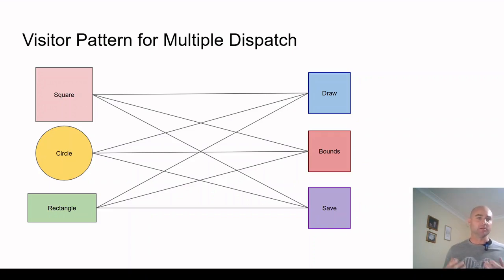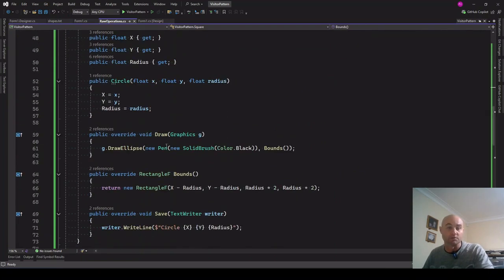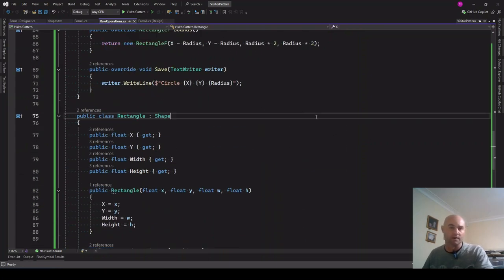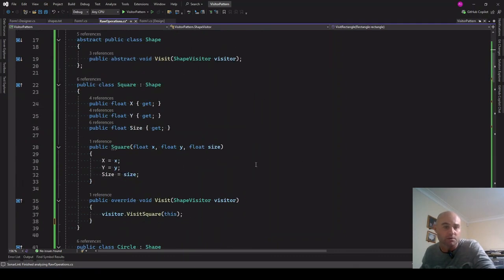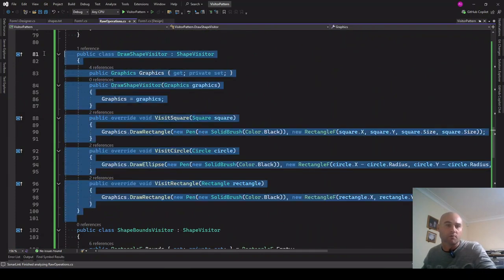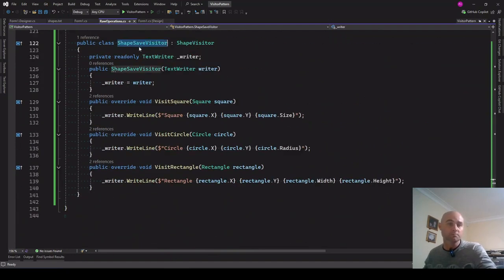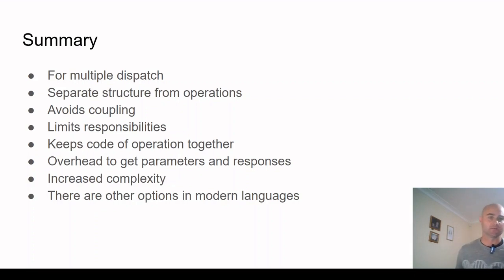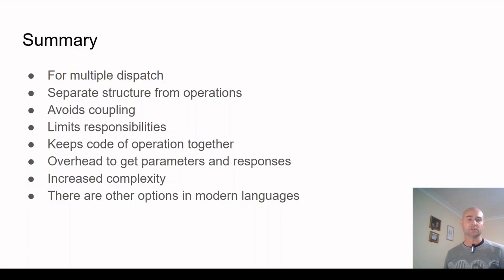Visitor Pattern with C# Code Example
This week I talk a bit about the Visitor Design Pattern and give an example implementation with shapes in C#

I'd love to hear what you think